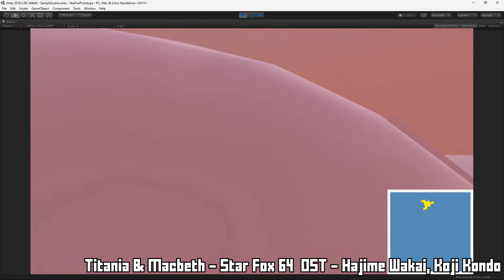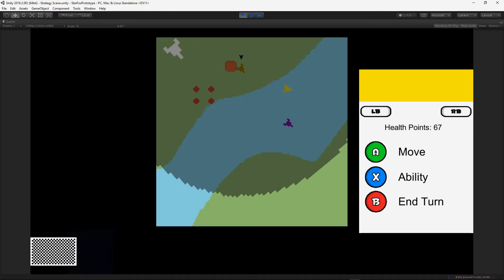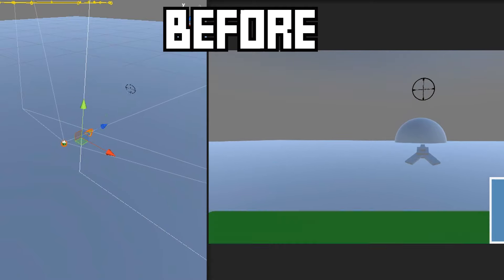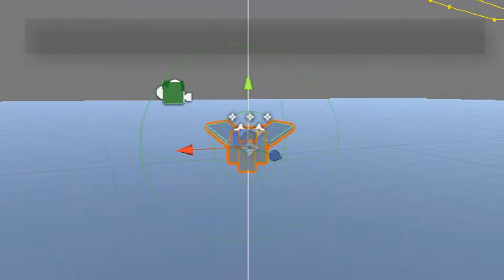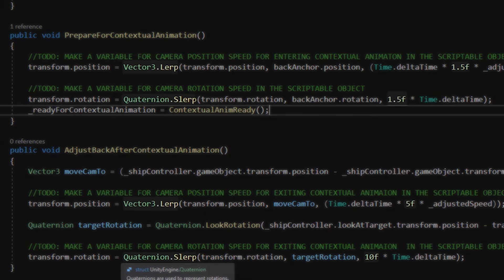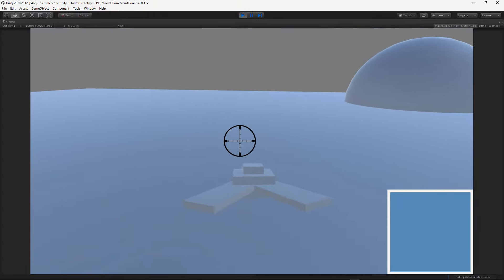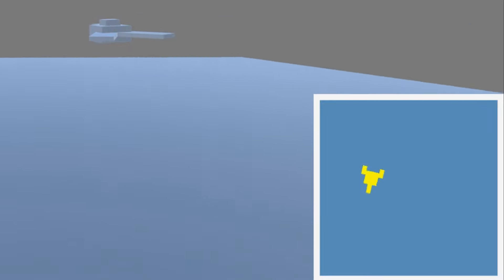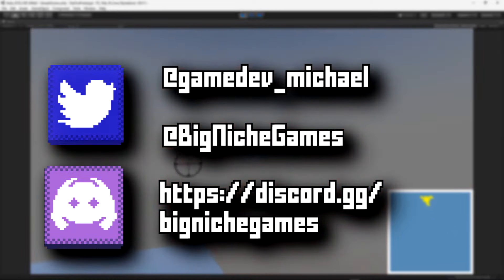Indie Game Devlog Entry: Win/Lose Conditions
Is a video game still without win or lose conditions, that's up to you I guess. Regardless I finally got some for the strategy screen and some small edits in with camera and minimap